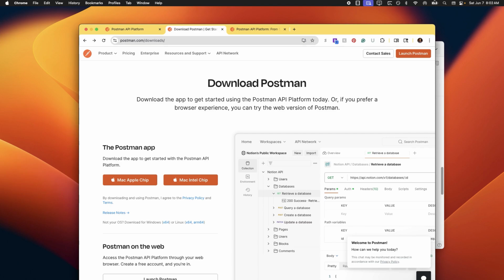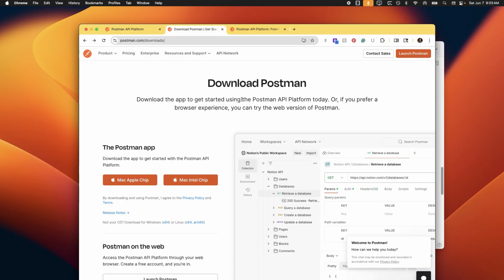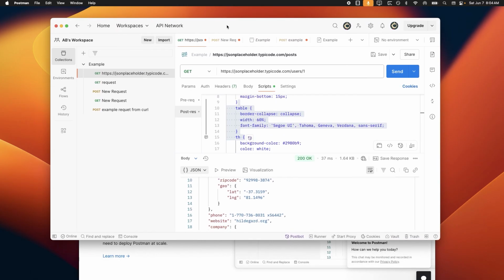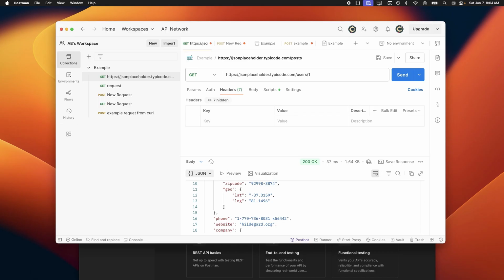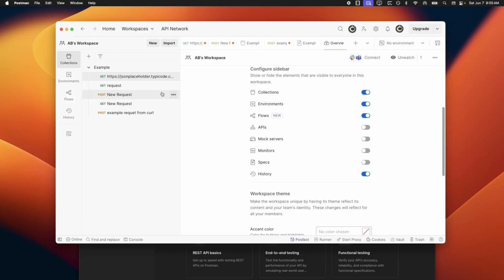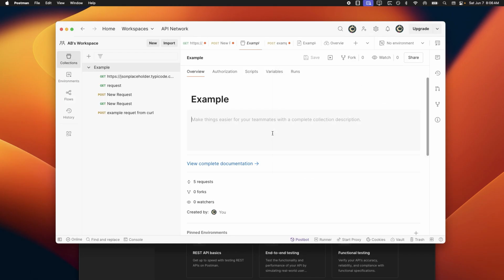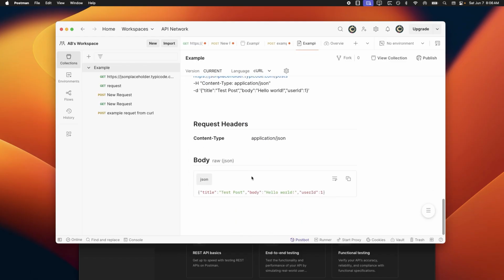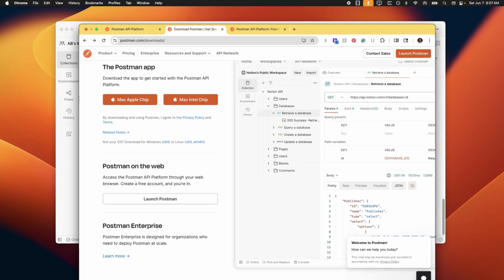Postman Explained: What It Is & Why You Need It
Hey everyone! In this introductory video, we're diving deep into what Postman is and exploring what Postman is used for in the world of API development and testing. If you've ever wondered about this powerful Postman tool or what Postman API interactions look like, this is the perfect starting point!

We explain why Postman has become an indispensable tool for developers, QA engineers, and anyone working with web services. Discover how this user-friendly Postman app simplifies API testing, boosts development efficiency, and enhances team collaboration. We'll cover the core reasons why you need Postman and how it streamlines your workflow.

Postman acts as your central hub for API interactions, helping you send various requests, view responses clearly, and even generate documentation automatically (a topic for a future video!). Understand what Postman is for and how it takes the complexity out of building robust applications.

This video provides a solid foundation, whether you're a complete beginner in the world of APIs or looking to gain a clearer understanding of this essential Postman tool used for various development tasks.

Key Takeaways:

What Postman is and its primary function.
Why Postman is essential for API testing and development.
How Postman improves collaboration and efficiency.
Next Steps:
Ready to get hands-on? In our next video, we'll guide you through how to install Postman and make your very first API request!